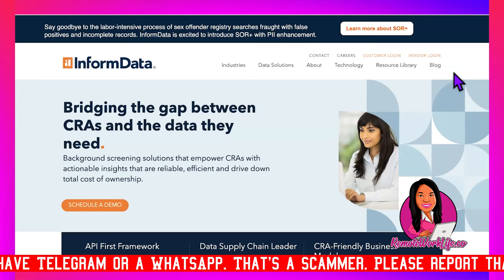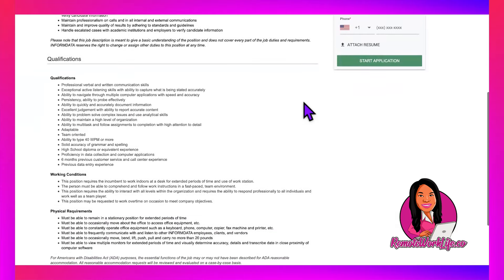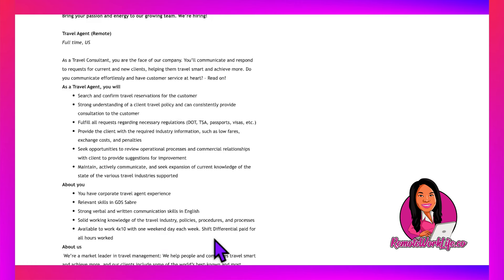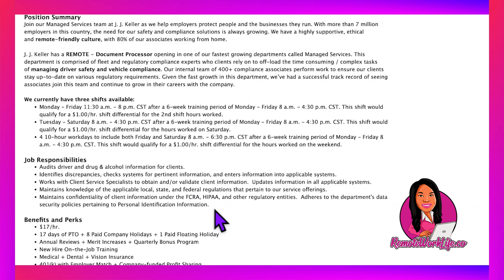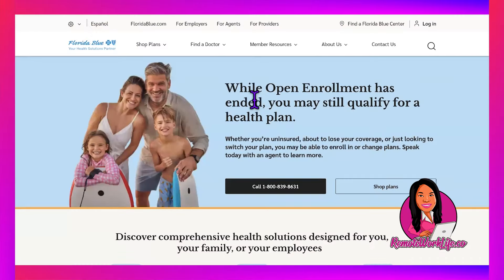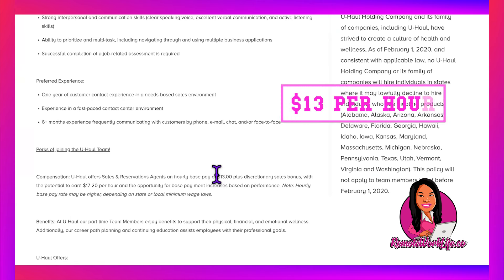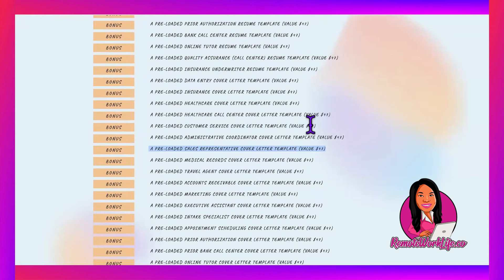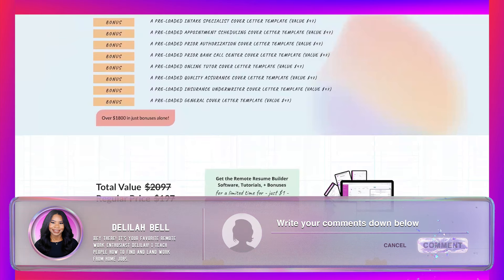7 Work-From-Home Jobs ANYONE Can Do (Even You!) | Data Entry, Part-Time, Healthcare & More!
7 Work-From-Home Jobs ANYONE Can Do (Even You!) | Data Entry, Part-Time, Healthcare & More!

In today’s video, I share 7 work from home jobs hiring now! Data entry, part-time, healthcare, travel, and temporary/seasonal jobs included! Free equipment provided for some roles! Paid training and great benefits included! Available in the US. Hurry and apply asap!

00:00 - Intro
01:05 - Job 1
03:16 - **RESUME TEMPLATE**
04:19 - Job 2
06:02 - **RESUME TEMPLATE**
06:31 - Job 3
09:12 - **RESUME TEMPLATE**
09:35 - Job 4
10:45 - **RESUME TEMPLATE**
11:07 - Job 5
12:52 - **RESUME TEMPLATE**
13:19 - Job 6 & 7
15:43 - **RESUME TEMPLATE**
17:55 - MEGA List of WFH Jobs
18:23 - Budget-Friendly WFH Computers
18:50 - $1 Resume Software Trial

💻 *ONLINE JOB LEADS*

○ The Ultimate Guide To Finding The Best Data Entry Jobs From Home - Up To $32 Per Hour (2023)

○ 3 Red Flags In An Online Job Scam - Signs of a FAKE Job (Don't Ignore These Or You'll Get Scammed!)